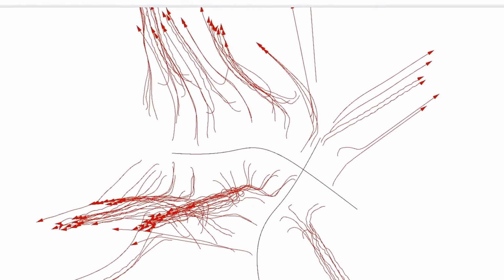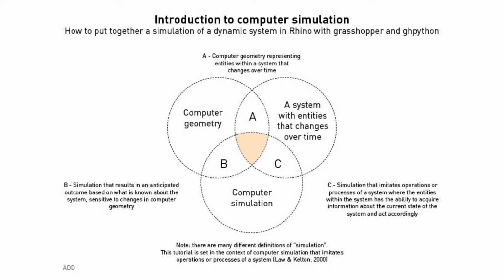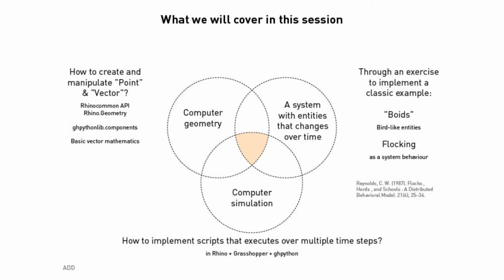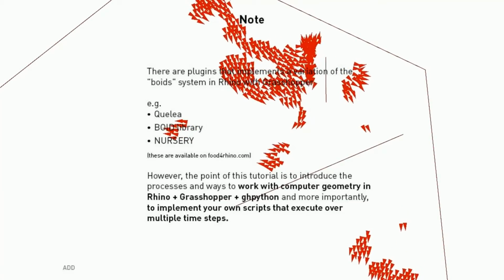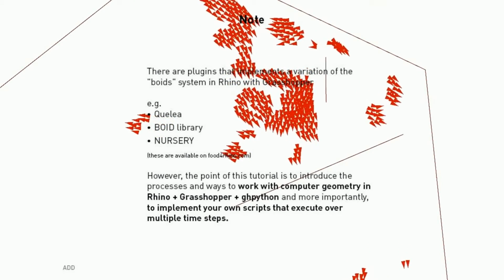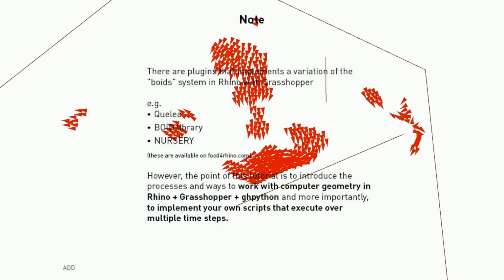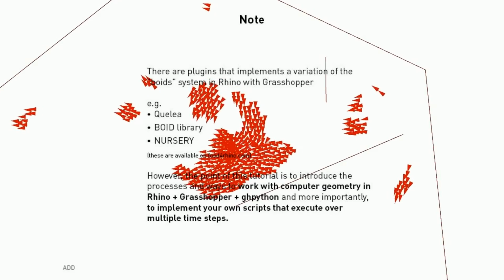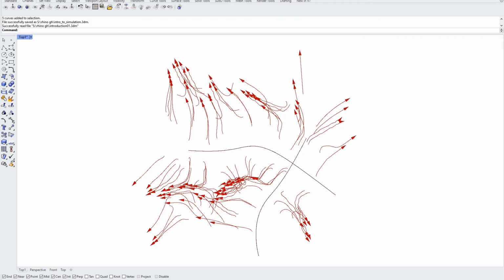ADD 3500 Simulation of a dynamic system in rhino grasshopper and python: Introduction